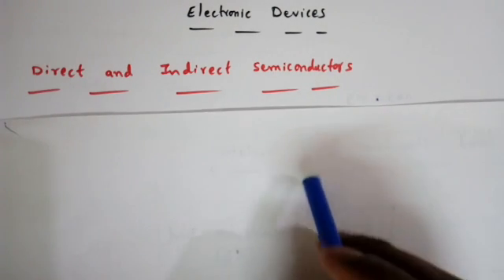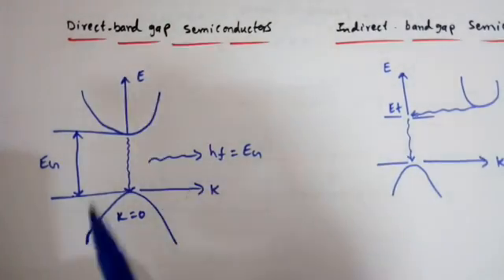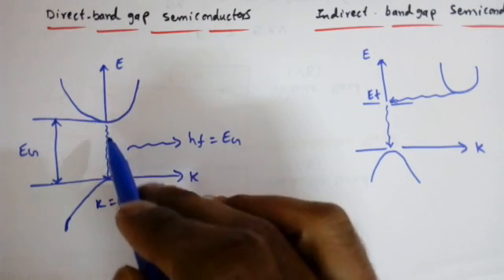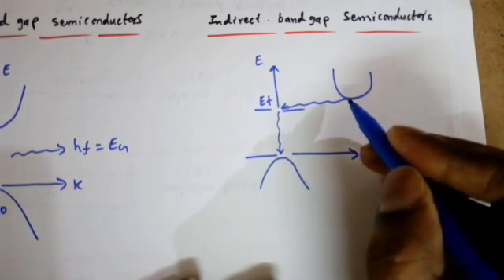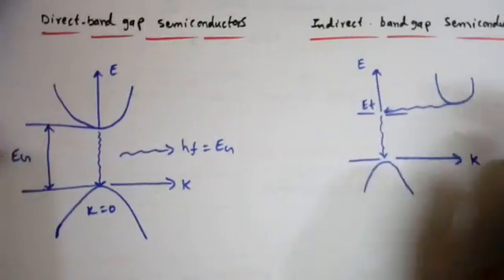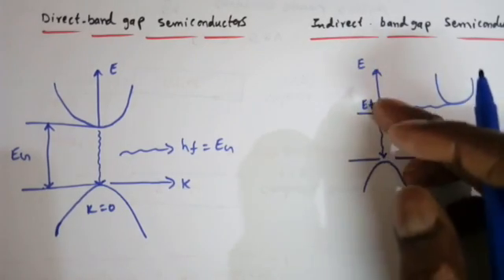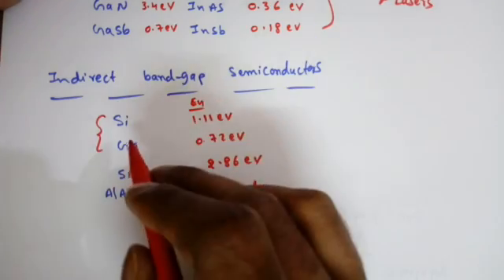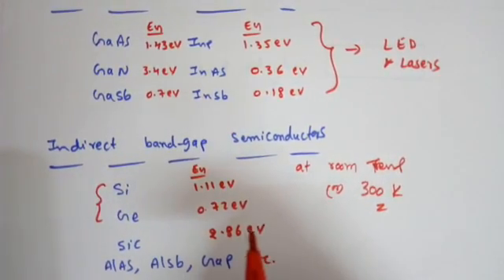Electronic Devices Lecture-8: Direct and Indirect Semiconductors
In this lecture, i explained the classification of semiconductors based on its energy band structure and applications of them.